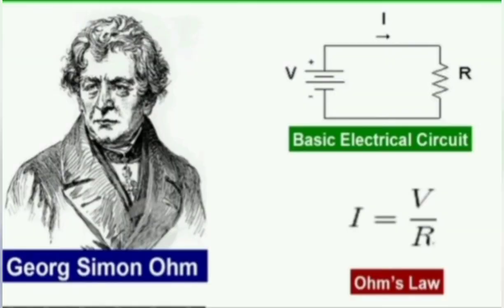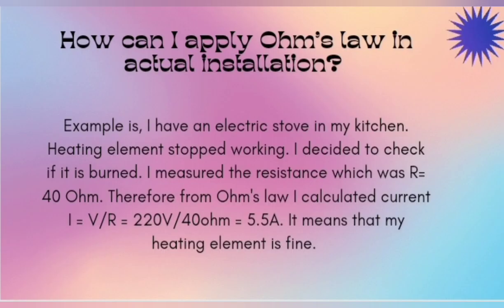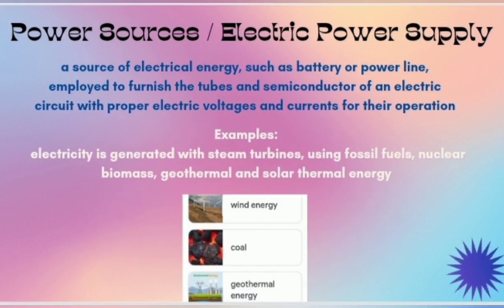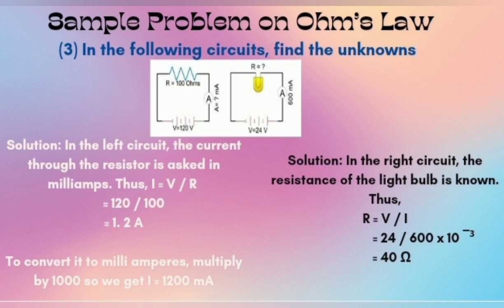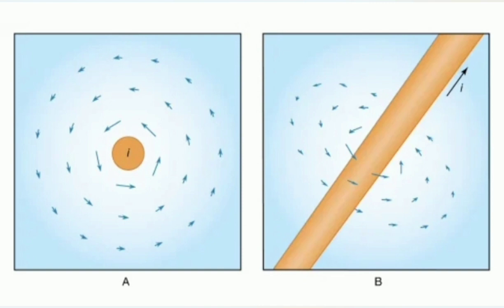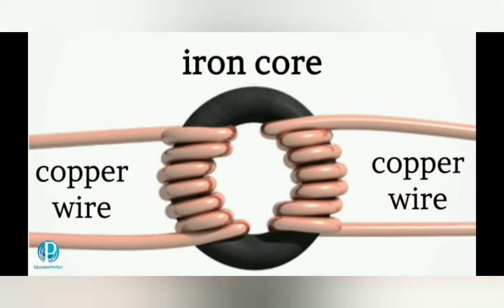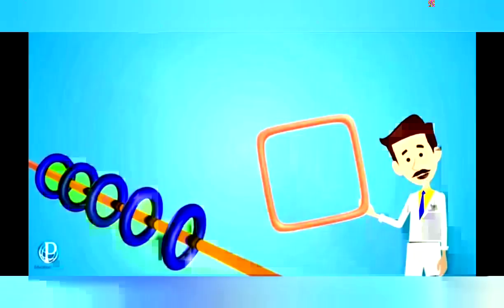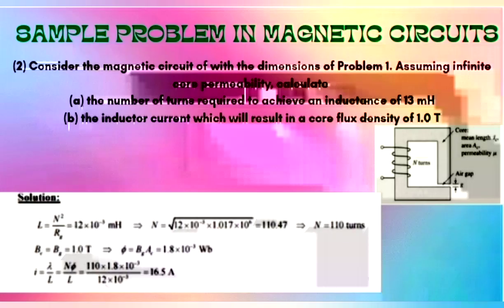Video Assignment 1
cttro for guide
Resistance and Ohm's Law
Magnetism and Magnetic Circuit